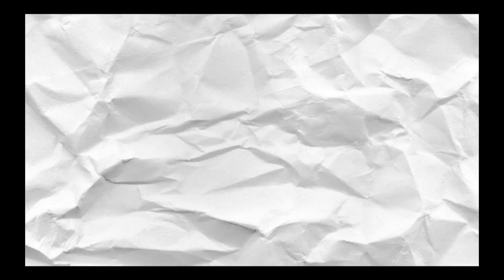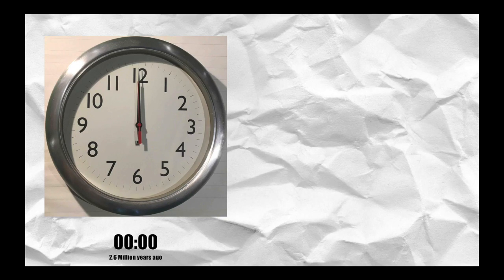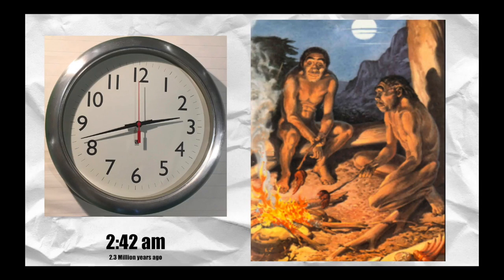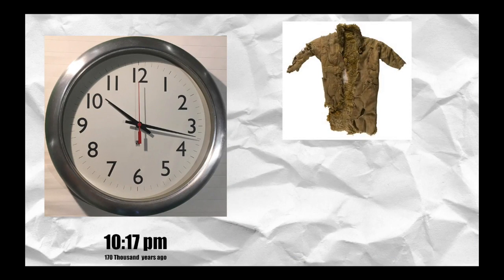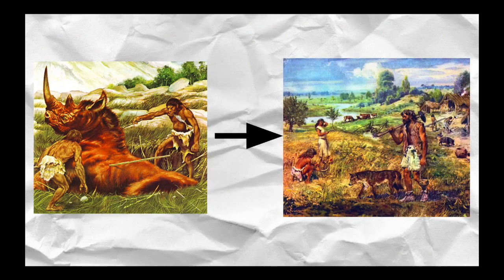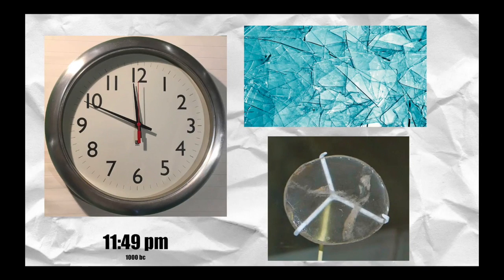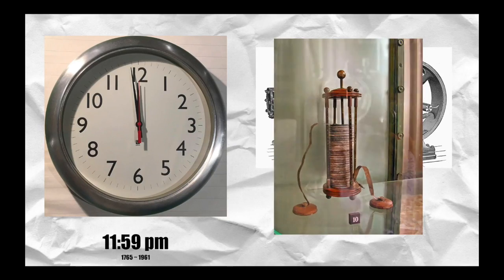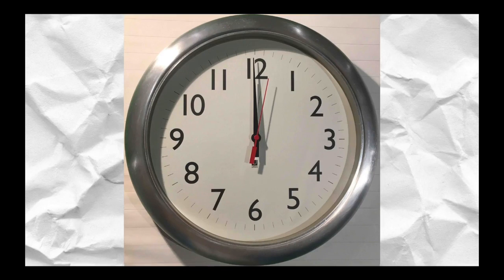TOK Natural Sciences - Timeline of Inventions